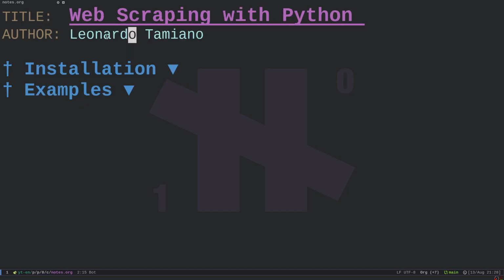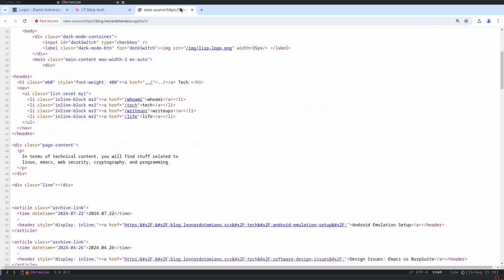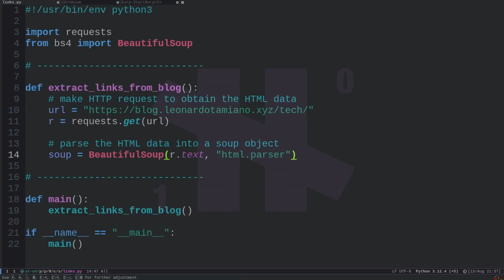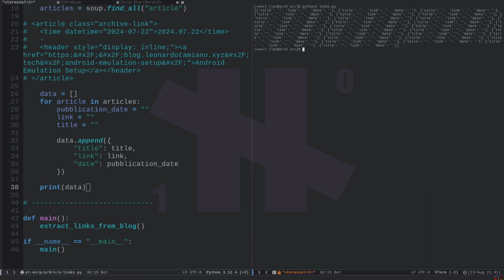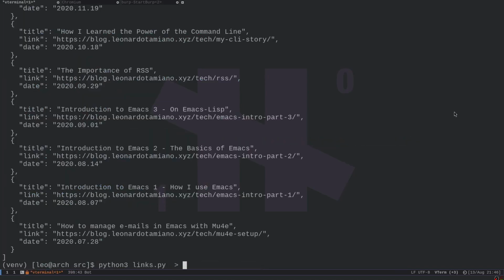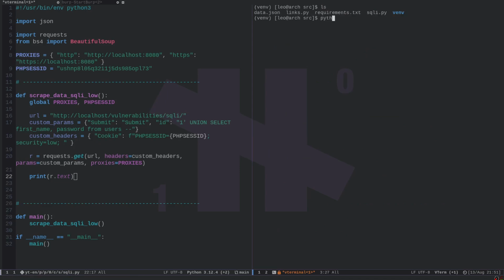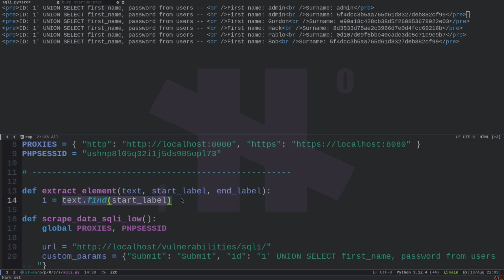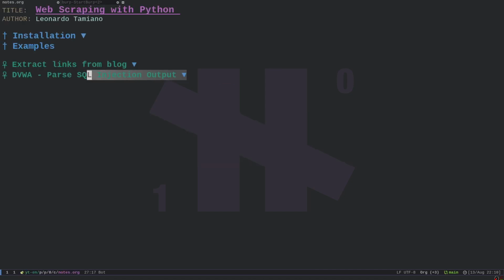Scrape Web Data with Python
In this video I show how to scrape web data using the Python programming language and the beautifulSoup library. The idea of scraping is simple: you start from an HTML document, and you extract from it only the data you're interested in. This is extremely useful when you only want to focus on specific elements of an HTML page. It can also be useful during penetration testing activities or personal security research.

TIMESTAMP

00:00 Introduction
01:30 Installing dependencies
02:55 Example 1 – Extract links from blog
17:44 Example 2 – Parsing DVWA SQL Injection Output
29:00 Conclusion

REFERENCES